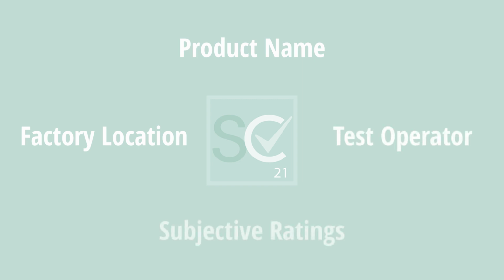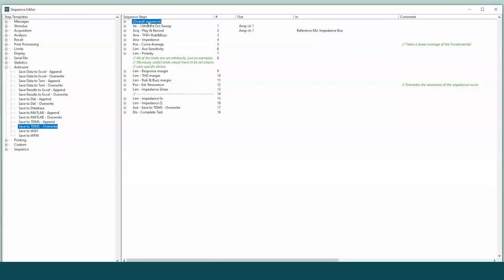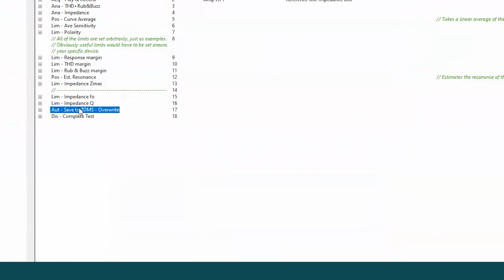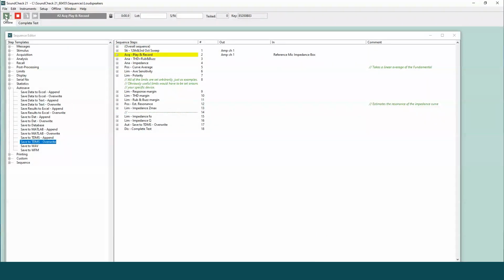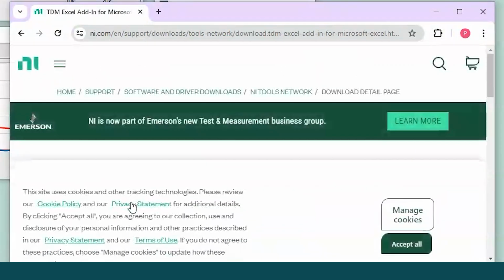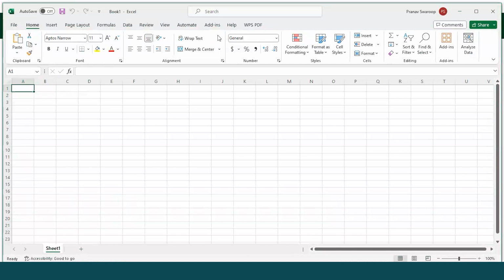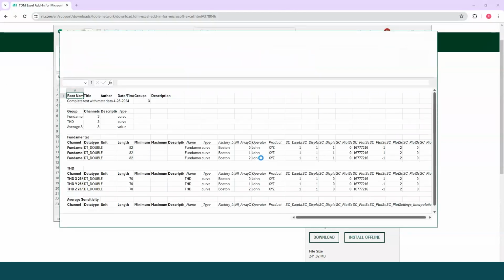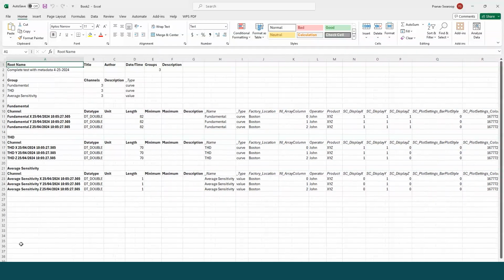How to Open TDMS files in Excel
Metadata lets you save additional test information with your SoundCheck results. In this short support tips video we demonstrate how to open up that data in Excel for further manipulation and analysis.